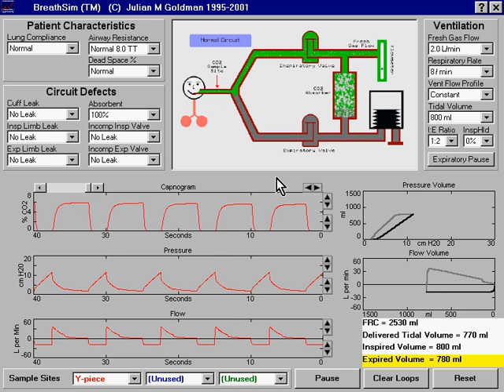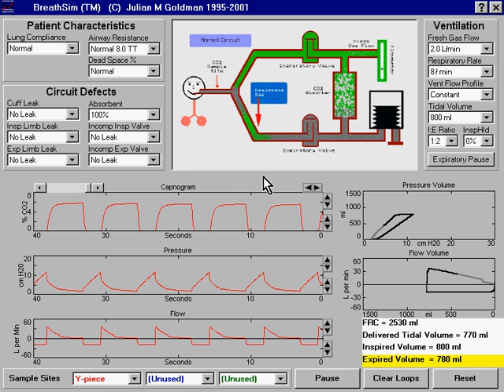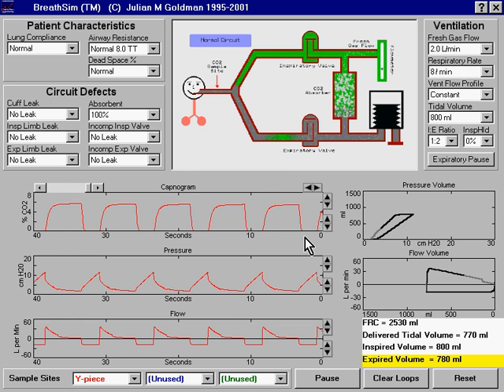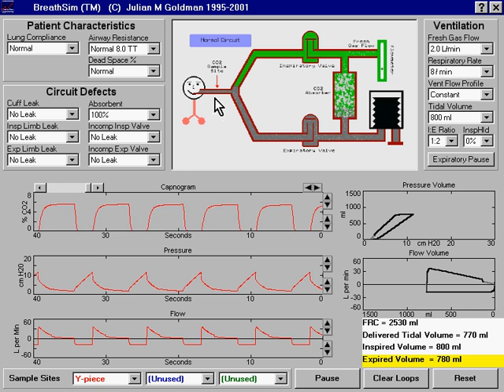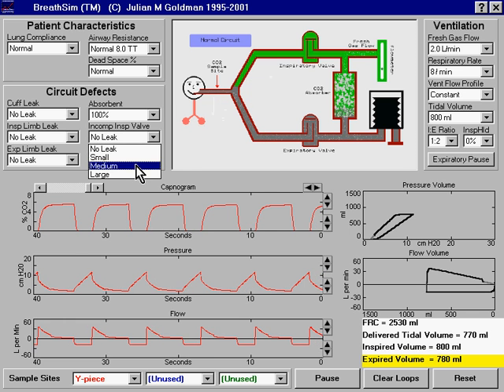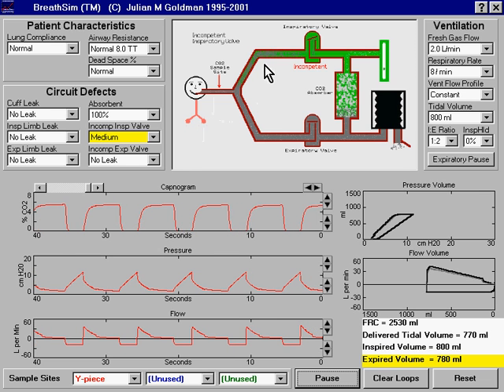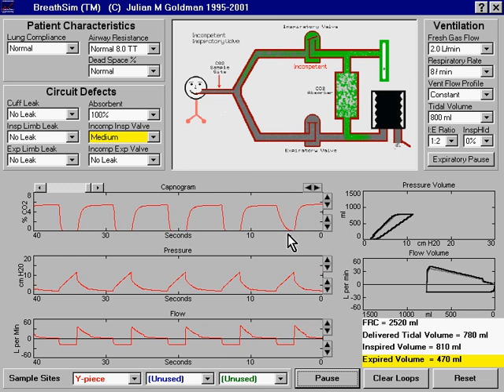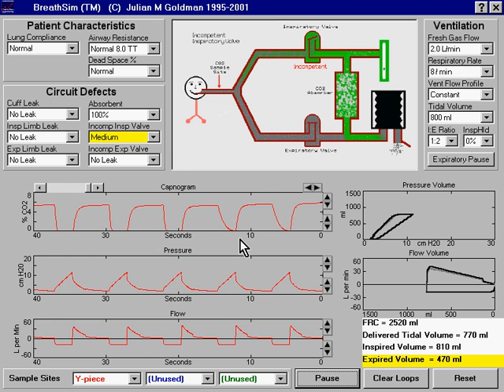Incompetent Inspiratory Valve in Anesthesia Machine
BreathSim depiction of incompetent anesthesia machine inspiratory valve.
Simulation shows capnogram and gas flow in the anesthesia breathing circuit as inspiratory valve changes from normal function to incompetent.
Reverse flow of gas in the inspiratory limb can be seen as the cause of CO2-rebreathing and the abnormal capnogram.